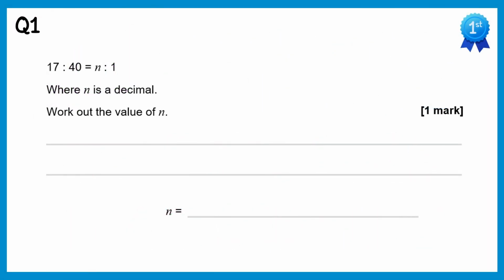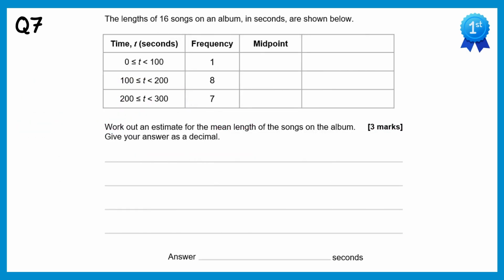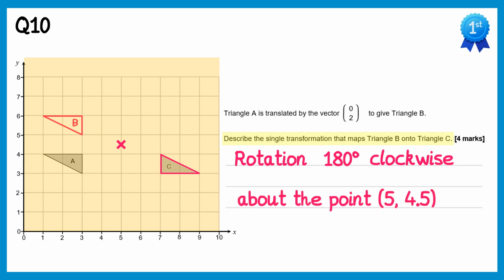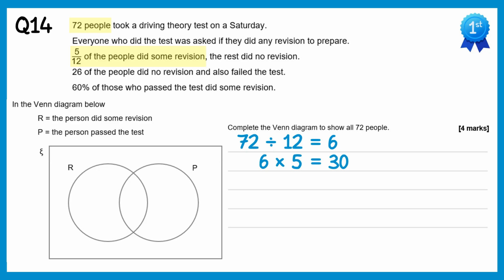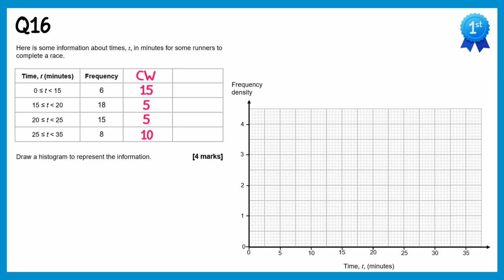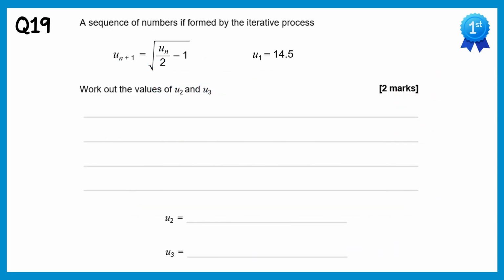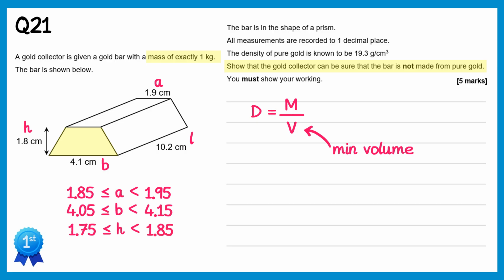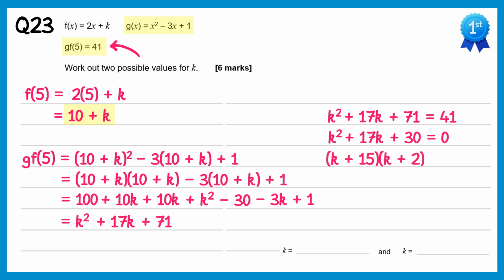[AQA GCSE Maths] - Practice Paper 2H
This paper has been written to help students prepare for AQA’s GCSE Maths Higher Paper 2. It features topics that frequently appear on paper 2 and those that did not appear on paper 1. The paper is original and created entirely by me and not by the exam board.

0:00 Introduction
0:28 Q1 - Ratio in the form n : 1
1:06 Q2 - Expand and Simplify Brackets
1:45 Q3 - Relative Frequency
2:16 Q4 - Bearings
2:52 Q5 - HCF
4:52 Q6 - Error Intervals
5:58 Q7 - Mean from a Table
7:01 Q8 - Gradients and Intercepts
8:49 Q9 - Compound Interest
10:13 Q10 - Transformations
11:44 Q11 - Sequences
14:00 Q12 - SOHCAHTOA
15:19 Q13 - Direct Proportion (Best Buys)
16:44 Q14 - Venn Diagrams
19:34 Q15 - Percentage Change
22:10 Q16 - Histograms
23:29 Q17 - Probability of Successive Events
25:55 Q18 - Quadratic Formula
28:10 Q19 - Iteration
29:08 Q20 - Sine/Cosine Rule, 1/2absin(C)
32:09 Q21 - Bounds, Density, Volume of Prism
35:02 Q22 - Direct and Inverse Proportion
37:01 Q23 - Functions
39:26 Grade Boundaries